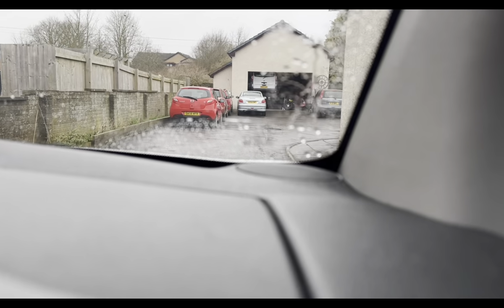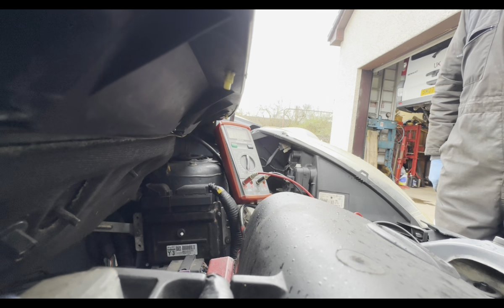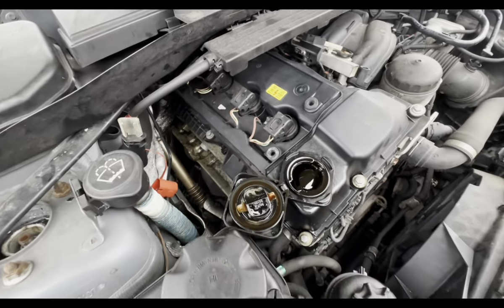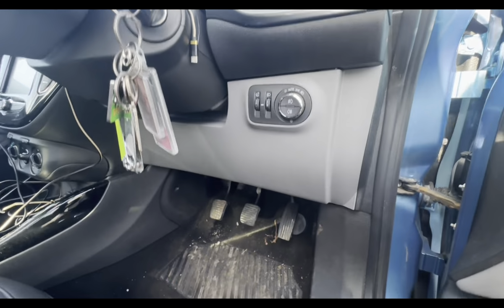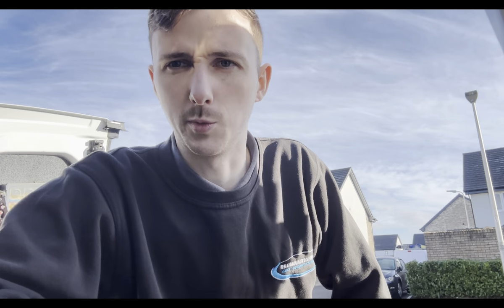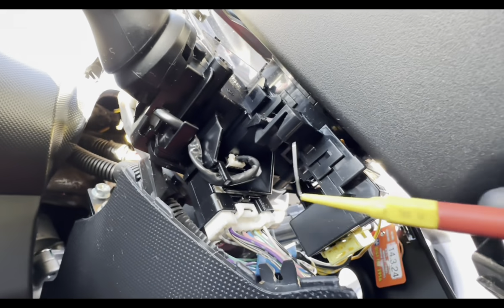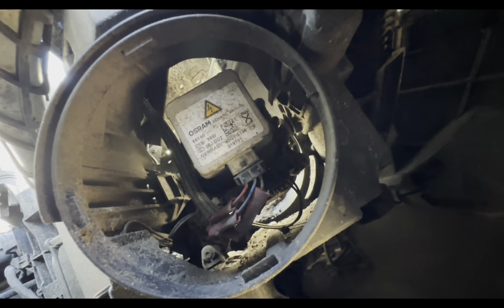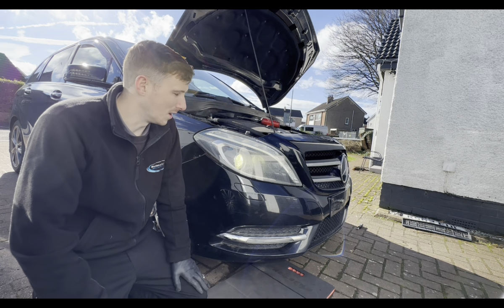A day in the life of a mobile mechanic | A full mornings work lost | Customers cancelling 😡